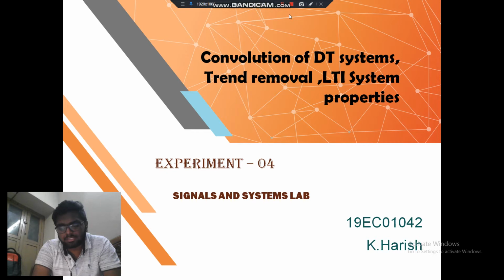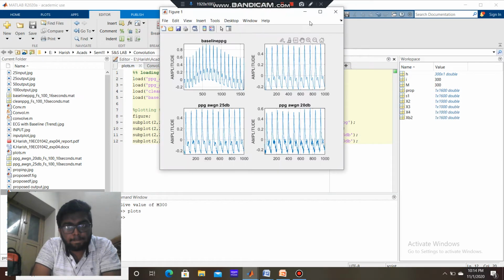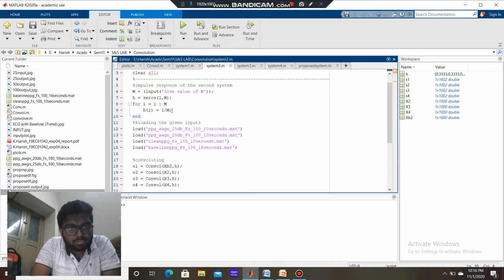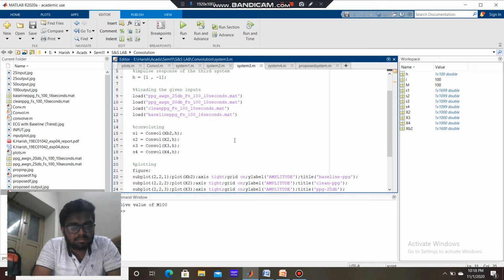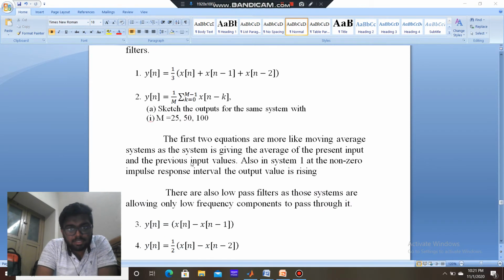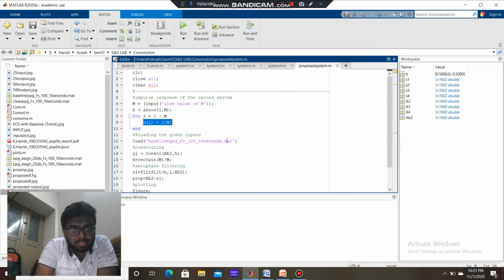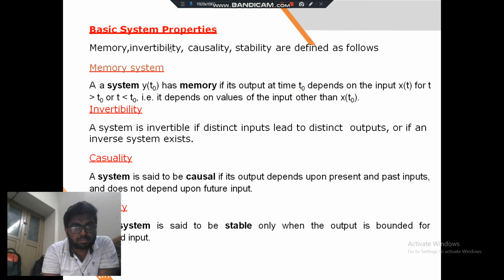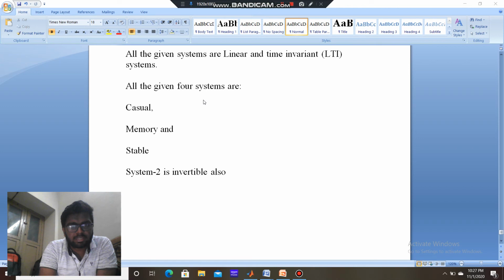19EC01042_K Harish_exp_04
Convolution in MATLAB by defining a convolution function, trend removal, basic system properties